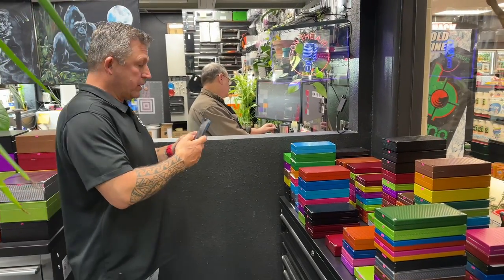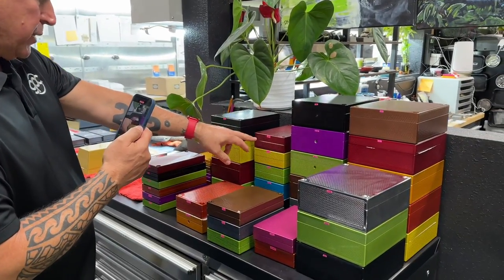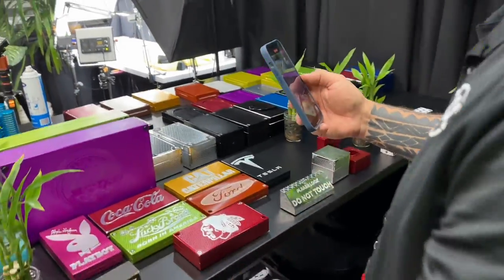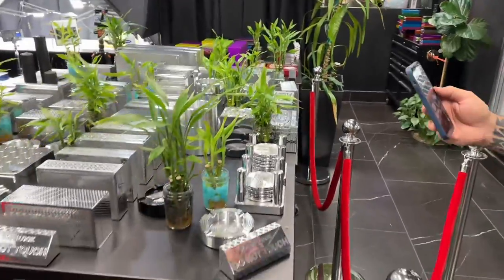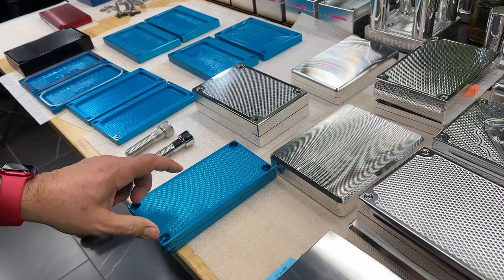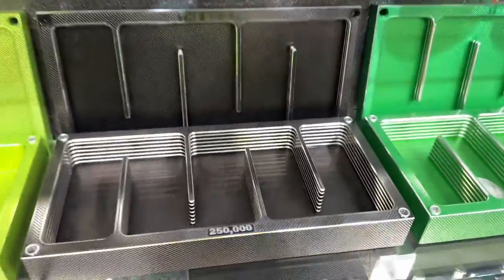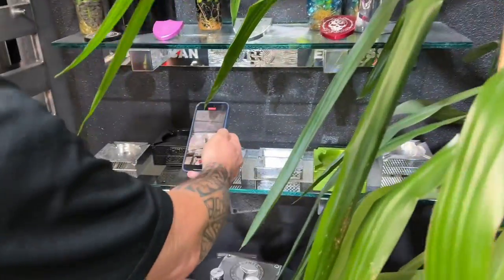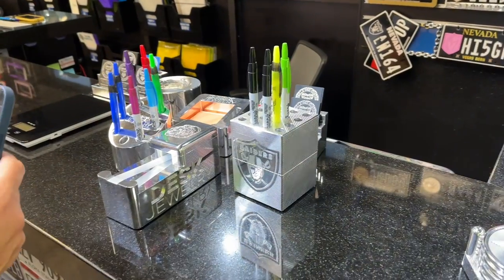Gorilla Pro Customs Tour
Welcome to Gorilla Pro Customs, home of THE BRICK. We specialize not only in BRICKS to hide and safekeep your hard-earned money, but can create anything your imagination can think of. From badges to proudly display your business, or favorite sports team, to high quality urns and ashtrays, we can do it.